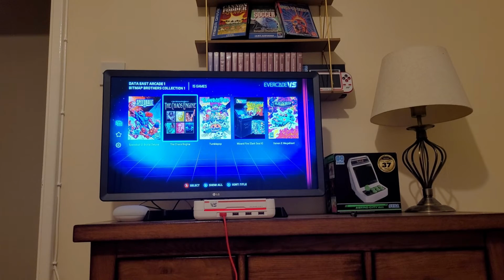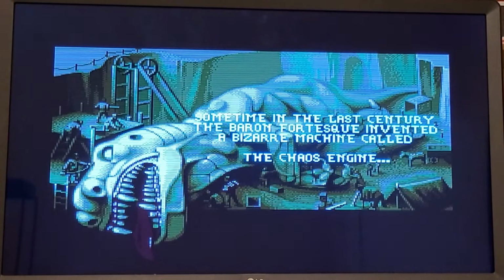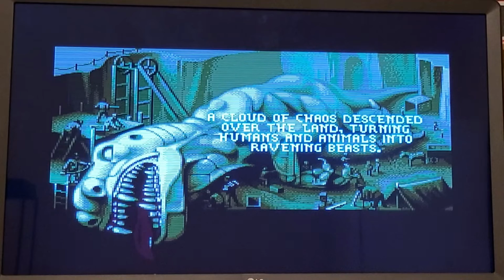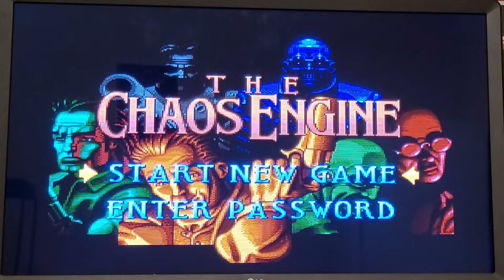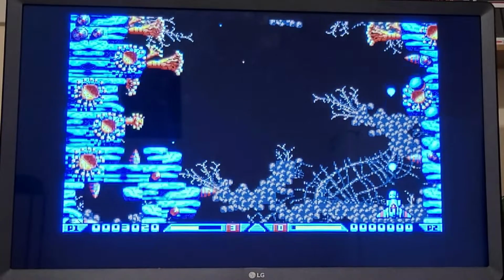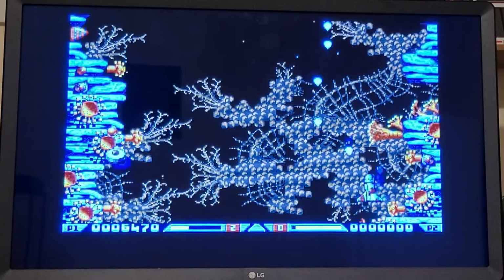Evercade #14 The Chaos Engine - Xenon 2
Here we will have a weekly series where I'll have a look over the consoles and games for the Evercade.